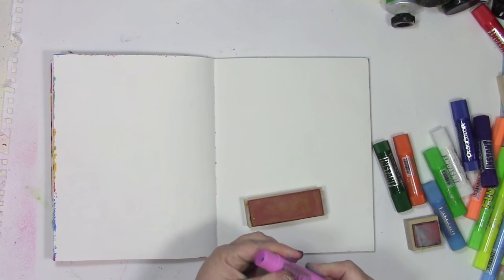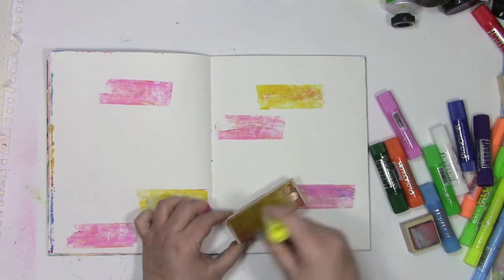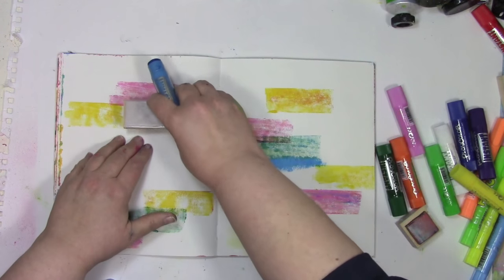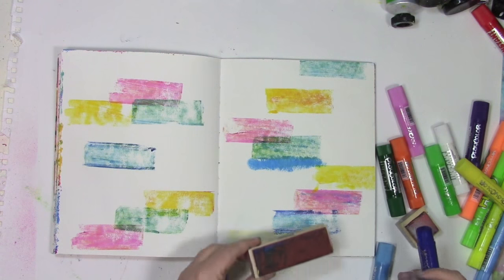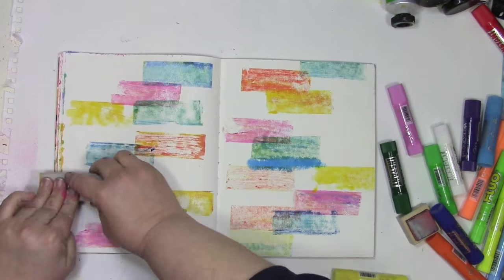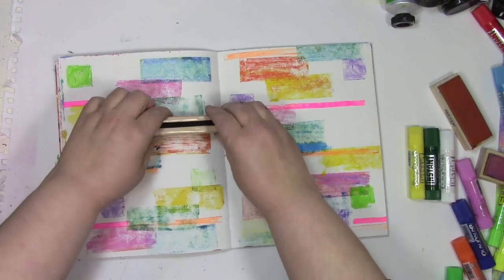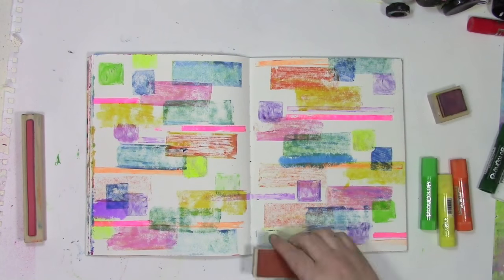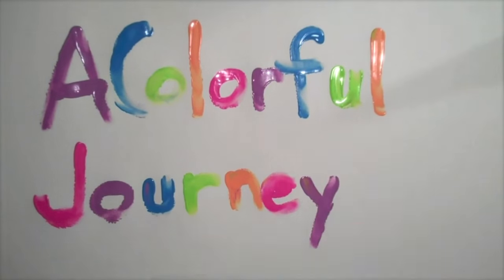How to make art journal background with tempera paint sticks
Ever stumble across an art supply meant for kids?  These and some very old rubber stamps made a great art journal background! Stop by the blog to check out this week's Let's Play link party and get entered for the monthly $50 giveaway!